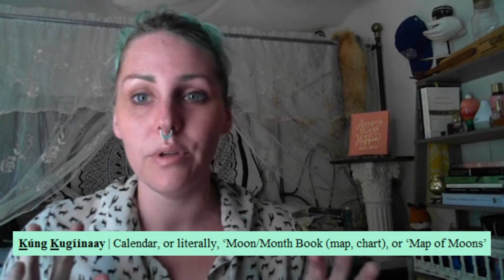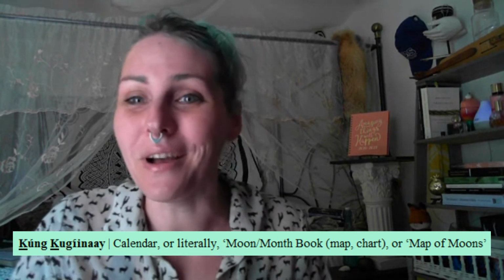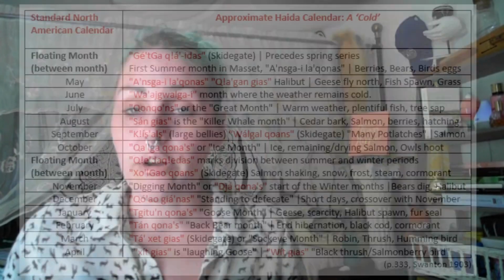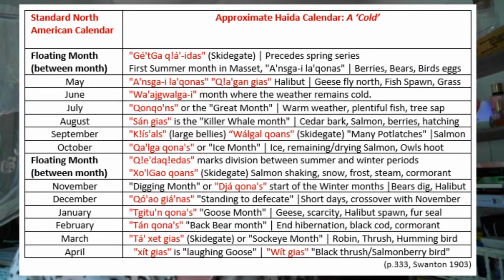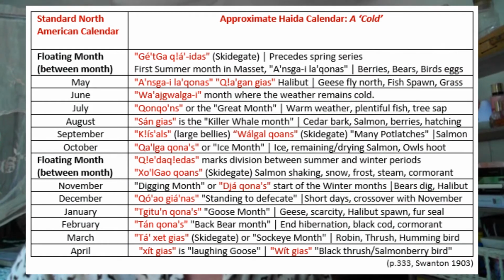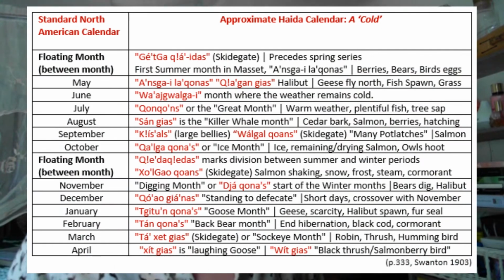Haida Lunar Calendar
Discussion of language surrounding the Haida seasonal calendar, including months and moons.
I overview the Haida subsistence calendar of Swanton 1903 & how the Haida People of that time described their environment.

Swanton, John R. 1903. The Haida Calendar. American Anthropologist 5(2):331-5.

Stearns, Mary Lee. 1977. The Reorganization of Ceremonial Relations in Haida Society. Arctic Anthropology 14(1):54-63.

Blackman, Margaret B. 1973. Totems to Tombstones: Culture Change as Viewed through the Haida Mortuary Complex, 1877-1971. Ethnology 12:47-56.

Blackman, Margaret B. 1977. Ethnohistoric Changes in the Haida Potlatch Complex. Arctic Anthropology 14(1):39-53.

Lachler, Jordan. 2010. Dictionary of Alaskan Haida. Sealaska Heritage institute. Juneau, Alaska.

Henderson, John R. 1974. Missionary Influences on the Haida Settlement and Subsistence Patterns, 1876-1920. Ethnohistory 21(4):303-16.

Walter, M. Susan. 2006. Polygyny, Rank, and Resources in Northwest Coast Foraging Societies. Ethnology 45(1):41-57.